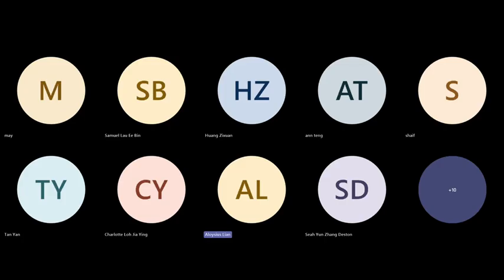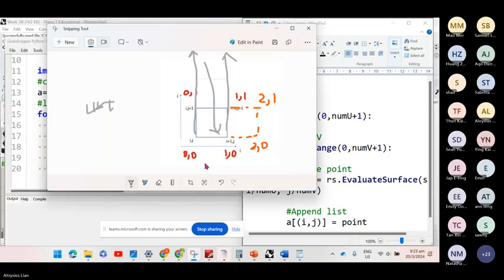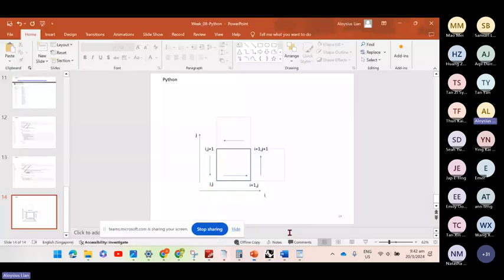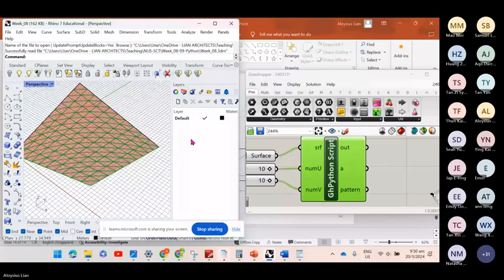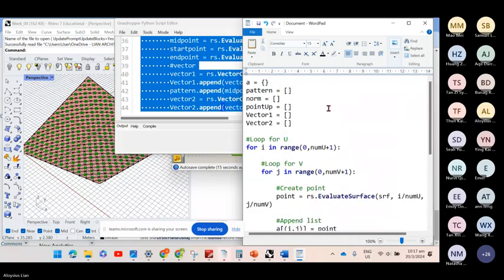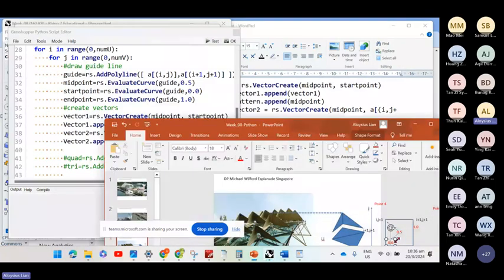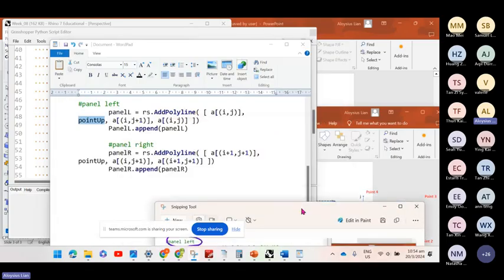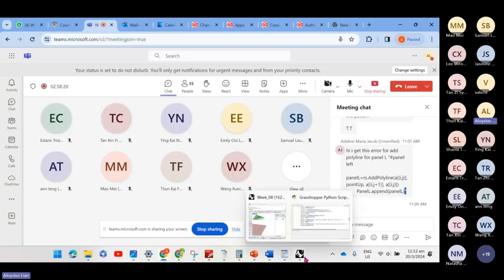Python in Rhino Grasshopper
This video follows on from the prior video to create a custom Python script to generate a sunshade like that of the Esplanade Singapore.